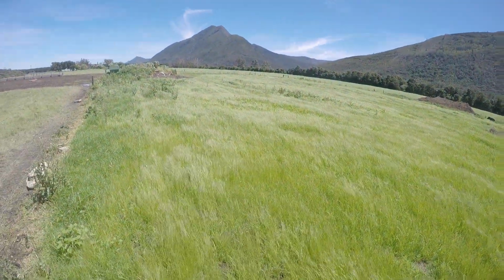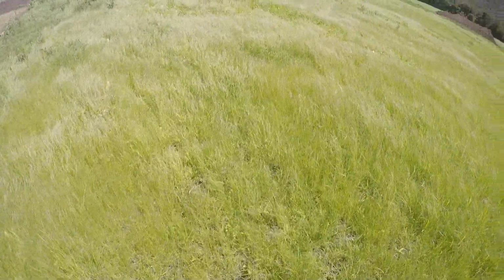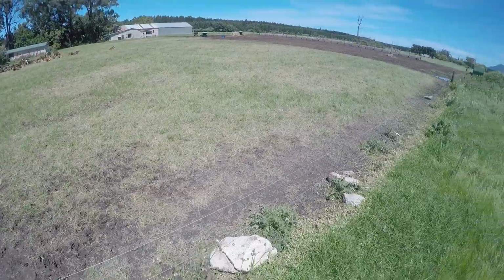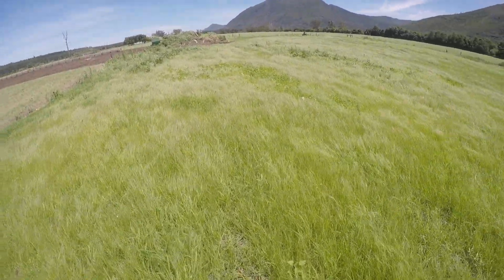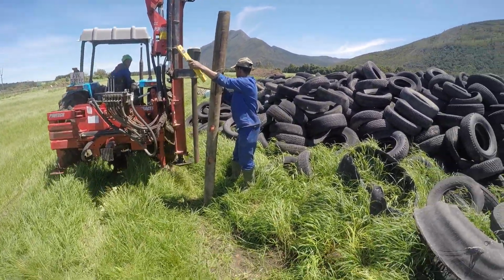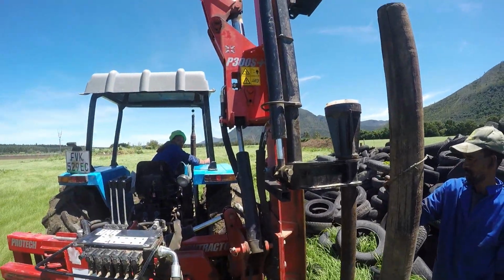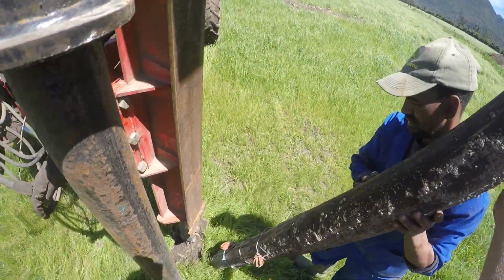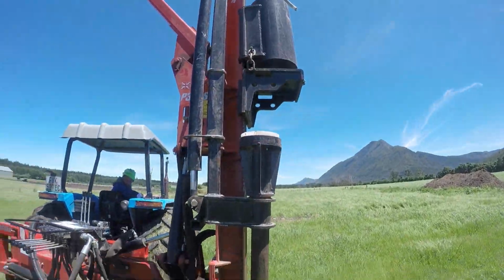Planting poles for a electric fence part 1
Driving poles into the ground for a new electric fence to prevent calves from getting into the bale stack area.